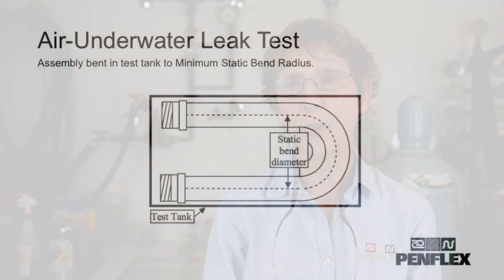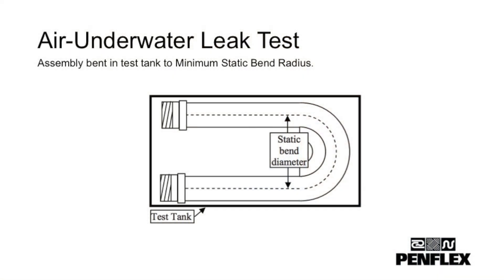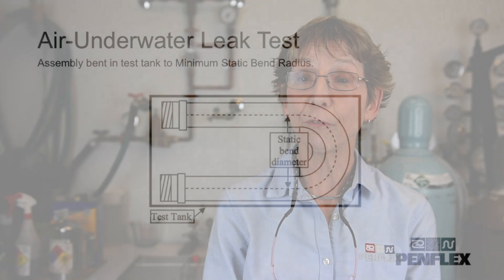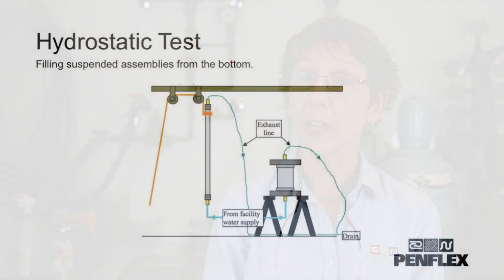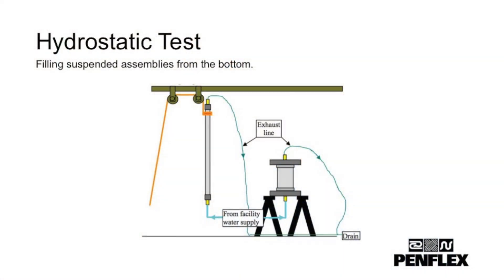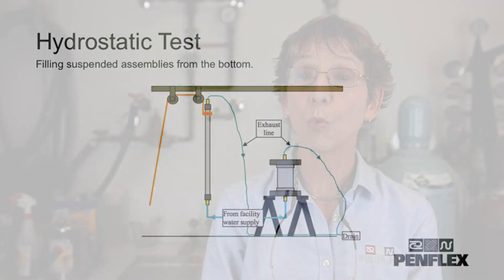Leak Detection Methods For Hose Assemblies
Submersion bubble leak and hydrostatic tests are the two most common methods of testing metal hose assemblies for leaks. Penflex will often use one or both of these methods, or—if the molecules of media being transferred are smaller than air—we will use a mass spectrometer to test the assembly. to learn more.